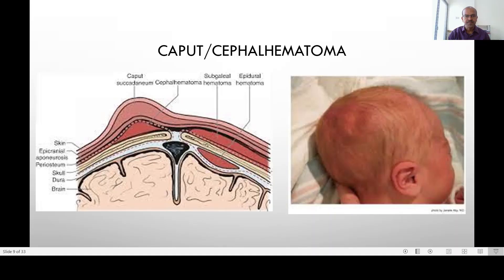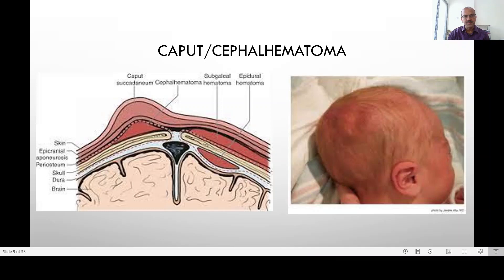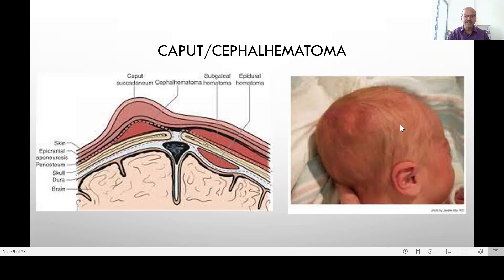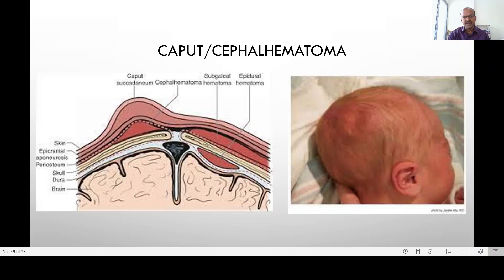Scalp swelling in newborn period caput, cephalhematoma, subgaleal bleed. Dr Sridhar K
There are different causes of swellings noted on the newborn baby's head. Cephalhematoma is a bleed that happens on the surface of the skull bone, underneath its covering called periosteum. It may not be seen soon after birth, and may be prominent after the first day or so. It is firm, fluctuant and is limited by the suture margin. It takes a few weeks to resolve and follows a typical pattern. No specific treatment is needed, apart from monitoring for jaundice. Caput is subcutaneous fluid collection to the presenting part, and subgaleal bleed is a more serious condition with risk of anemia and hypotension.